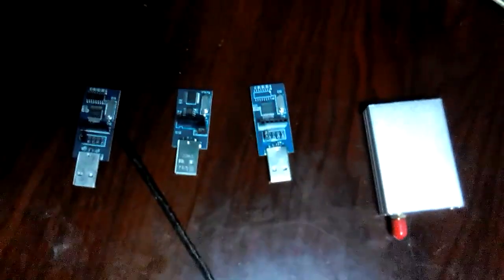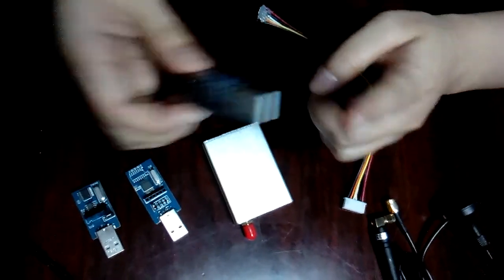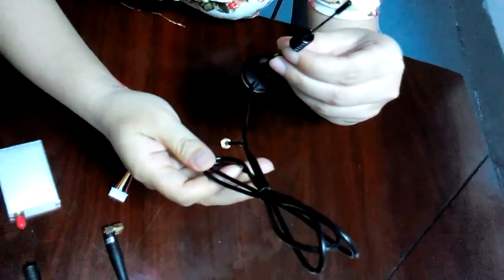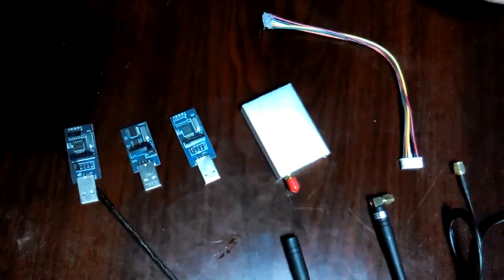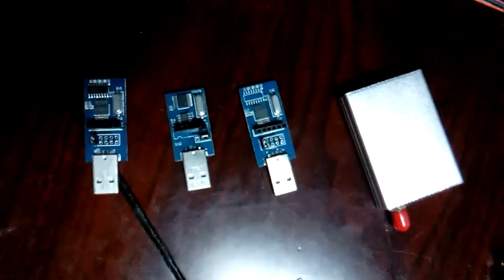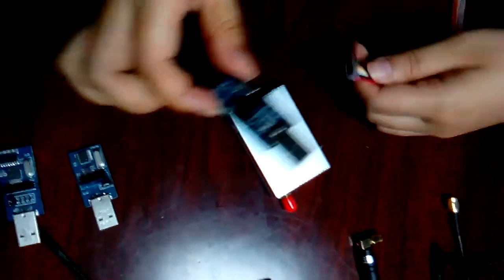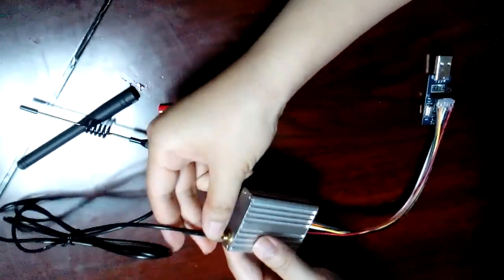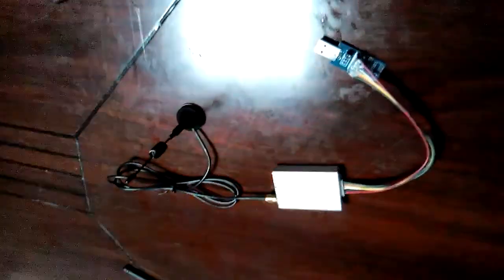NiceRF 1KM range TTL/RS232/RS485 interface 100mW wirelss transceiver module SV612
SV612 comes with TTL/RS232/RS486 interface, 100mW. Its visible distance come to 1400M distance.